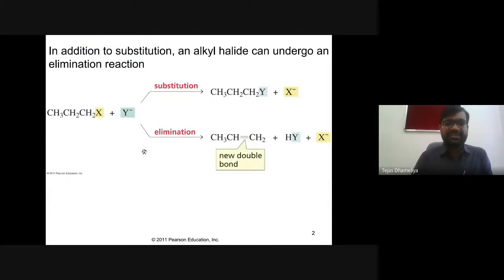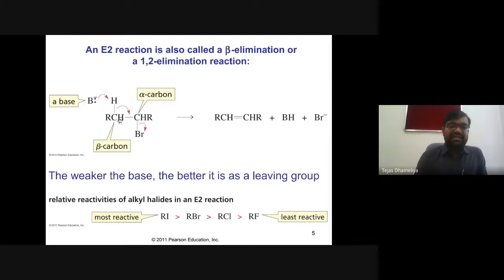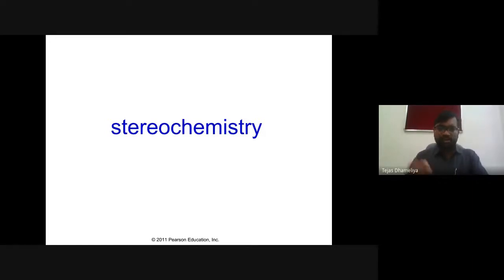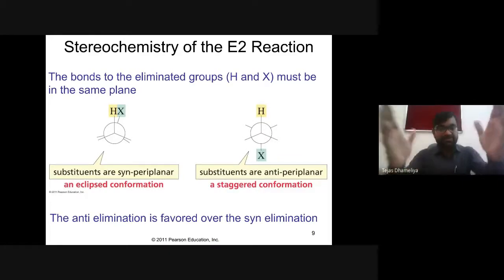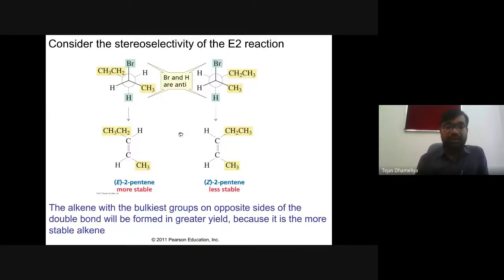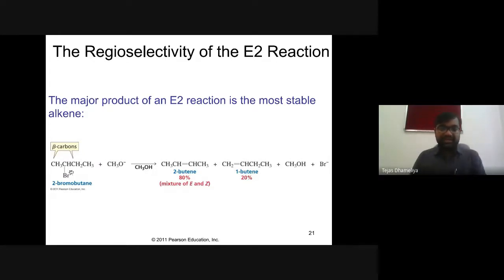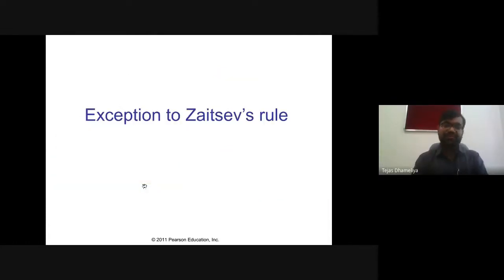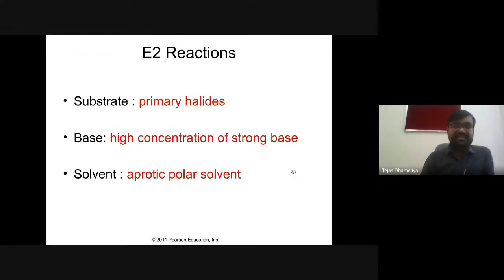Elimination Part A